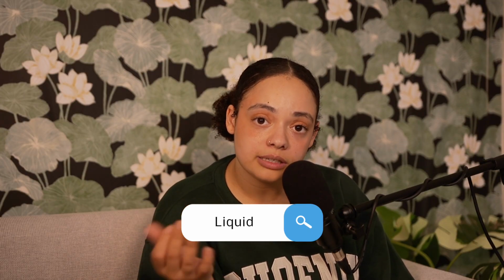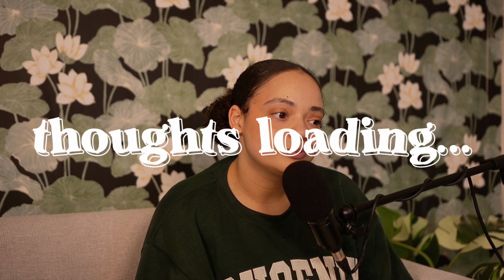Matter Classification - Phases, Mixtures, and Pure Substances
Matter, Phases, and Mixtures | Chemistry Basics Explained! 🧪✨

What’s the difference between elements, compounds, and mixtures? 🤔 In this video, we break down these key chemistry concepts with easy explanations and real-world examples! Perfect for students, teachers, and anyone learning chemistry, this lesson will help you understand the building blocks of matter in a fun and engaging way!

🔬 In This Video, You’ll Learn:
✅ What are the phases of matter?
✅ What makes a mixture different?
✅ How do you separate mixtures?

📚 This Video is Perfect For:
✔️ Middle & high school chemistry students
✔️ Homeschool science lessons
✔️ Teachers looking for an easy way to explain matter

💡 Did You Know? The air we breathe is actually a mixture of gases like oxygen, nitrogen, and carbon dioxide! 🌎